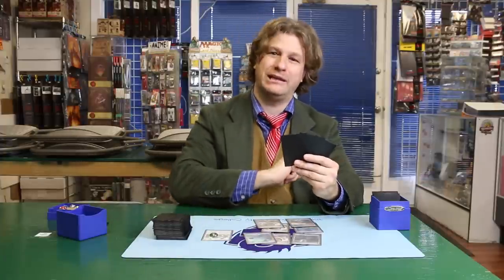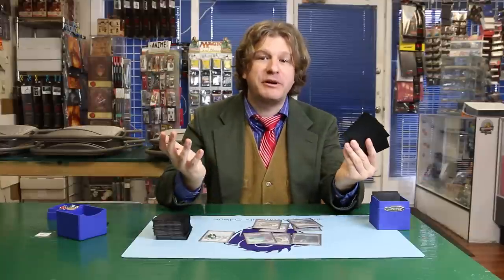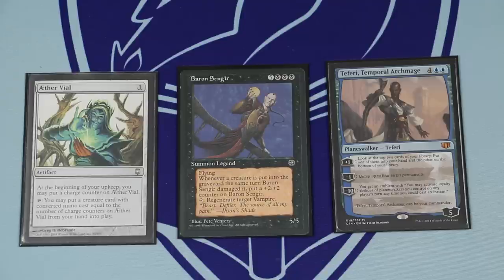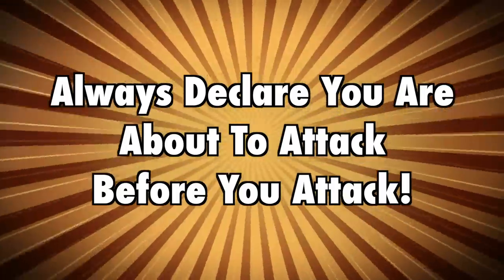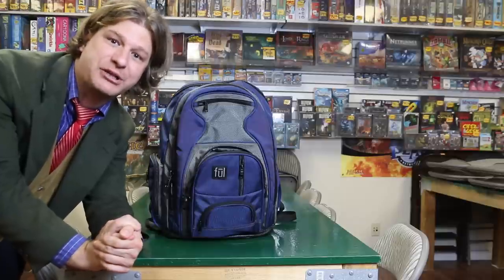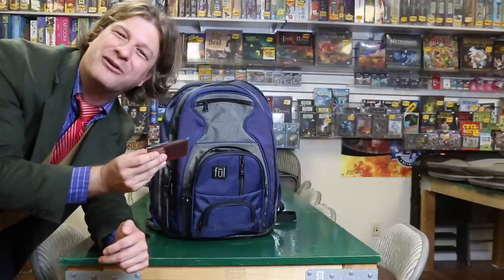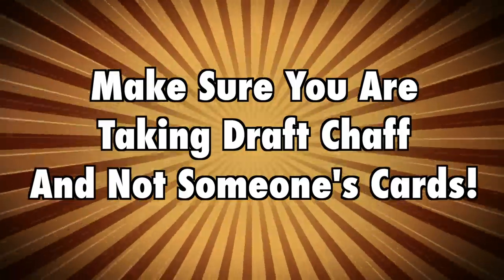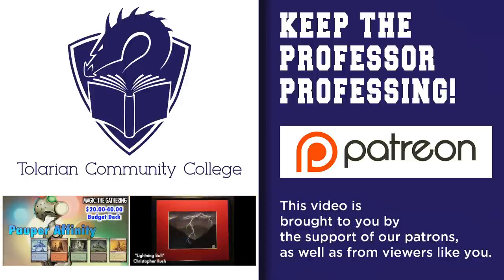5 Magic: The Gathering Life Hacks To Make Your MTG Life Easier!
Hey everyone, would mean a great deal if you took a minute to click and watch my newest video, "The Proper Pauper Guide To Budget Hexproof"

Always keep counters and dice on you.  You need these to indicate when your creatures gain +1+1 counters, or your planeswalkers change loyalty totals, or even as creature tokens. Don’t be that player who needs to put +1/+1 counters on their creature but has no way to indicate this.

#5 - Use bath beads.  Bath beads are cheap, pretty, and usually available at your local 0.99 cent or equivalent store.  For about $1.00 you can get all the counters you’ll ever need.
Use counters or dice for upkeep effects.  Let’s say I have a Thassa in play…

Never attack without first saying, move to declare attackers.  This makes it very clear to your opponent that this is their last chance to cast any pre-combat spells.  If you move to declare attacks and they decline to cast any spells or effects, then they can’t make you go back to let them do so after they see what you are attacking with.